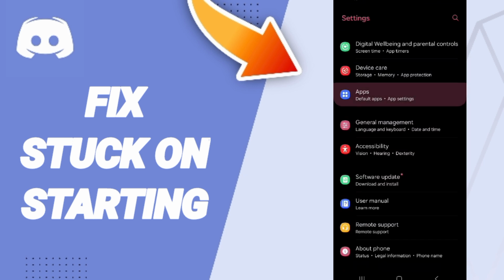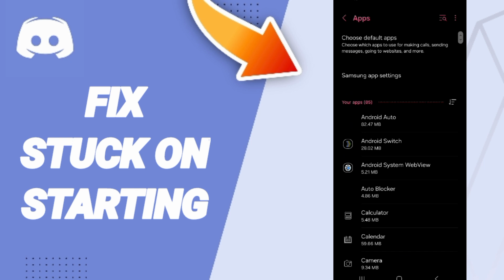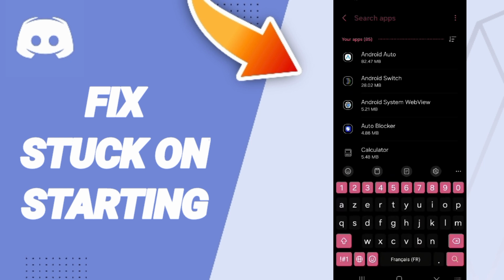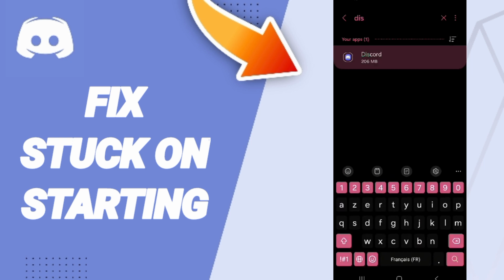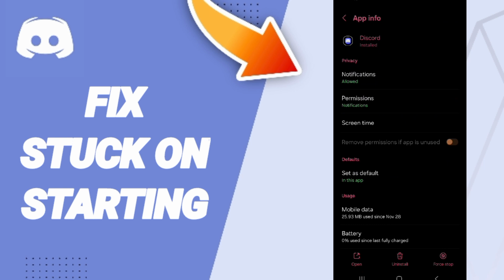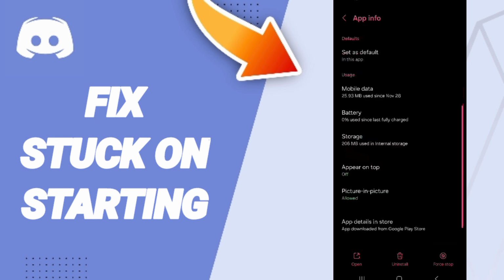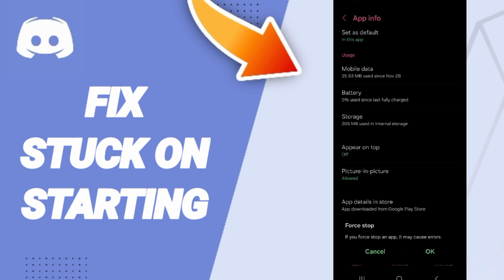How To Fix Stuck On Starting On Discord App 2025